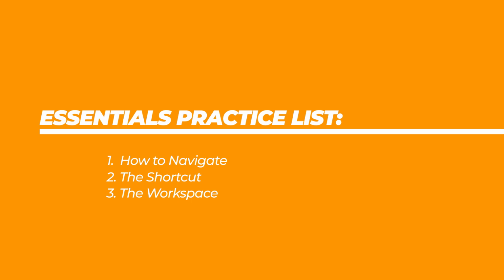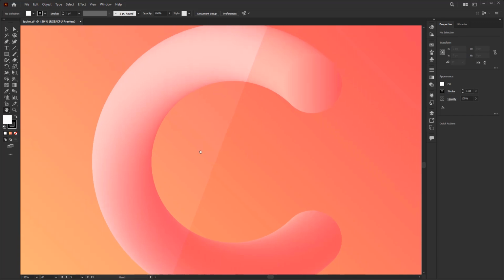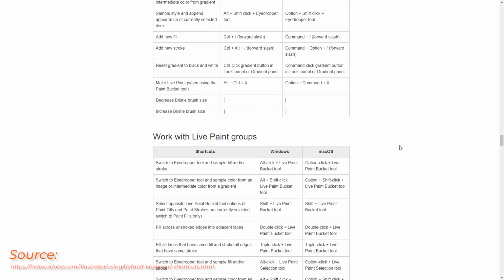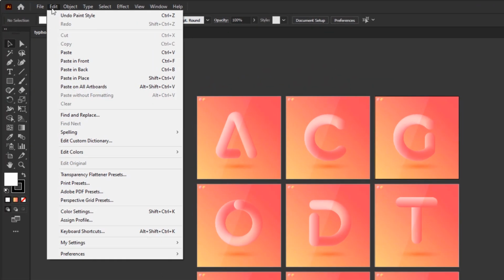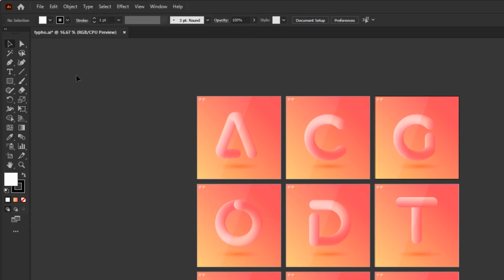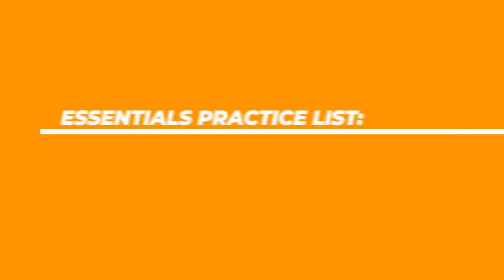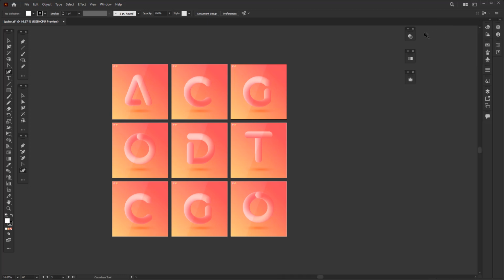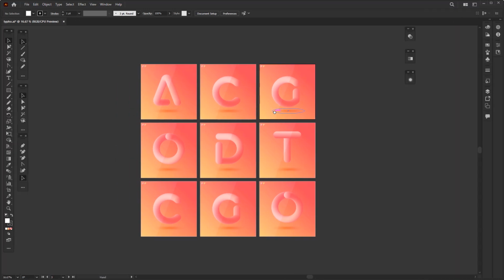A Guide to Adobe Illustrator for Beginner Course Part 8: The Essentials Practice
Master Adobe Illustrator with essential navigation tips, shortcuts, and workspace customization in this episode of A Guide to Adobe Illustrator for Beginner Course Part 8: The Essentials Practice! Learn to navigate efficiently with the Hand and Zoom tools, saving time while zooming in and out of your canvas. Discover crucial shortcuts for frequently used commands, tools like Selection, Direct Selection, Pen, and Brush tools, and quickly copy, paste, and save your work. Customize your workspace, arranging the toolbar and panels based on your preferences and workflow. Save your personalized workspace for easy access in the future. Level up your Illustrator skills with these essential practices to boost your productivity and creativity!